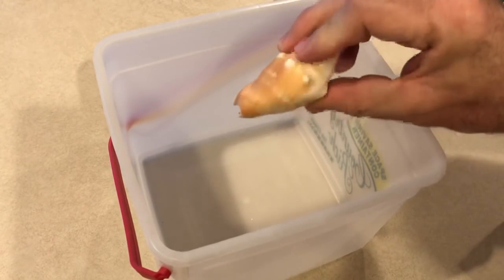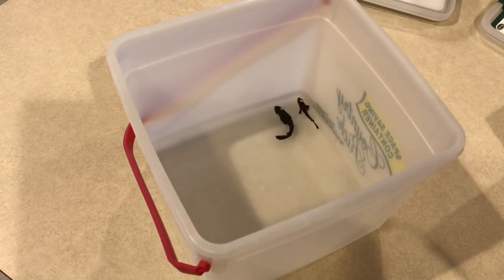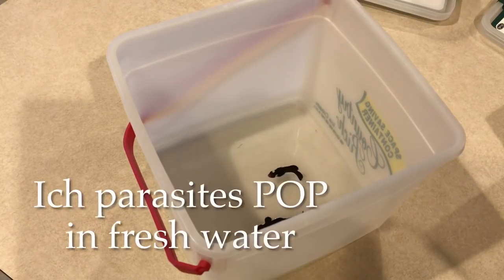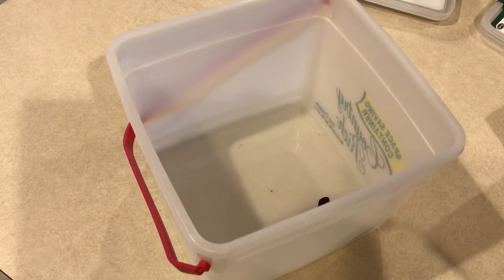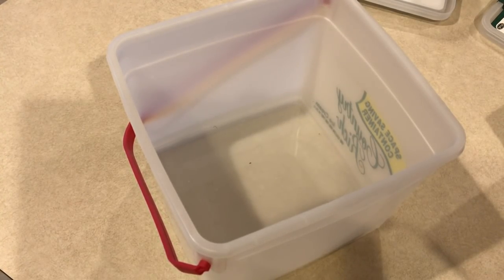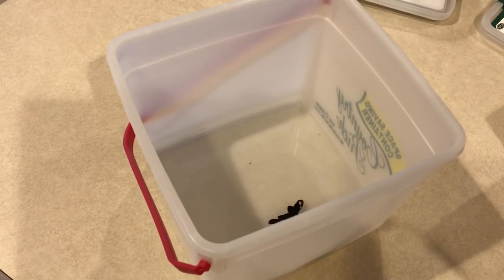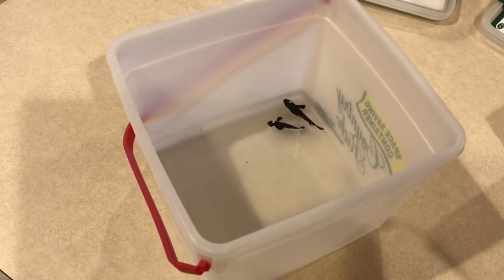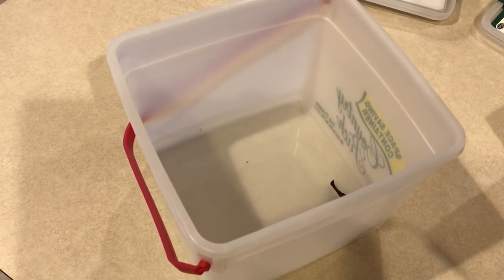how to add new saltwater fish to aquarium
how to safely add saltwater fish to a saltwater aquarium. new saltwater fish, domino clownfish. the domino clown fish is a rare clown fish, also known as nemo fish, which are orange and while (oscellaris clown fish.) how to add saltwater fish to tank. prevent ich with new saltwater fish.

Domino Clownfish are very precious and unique. They are all black with white dots. These offspring of Midnight Clownfish range from completely stripeless, to uniquely patterned Extreme Misbars. Occasionally you'll find Midnight Clownfish with dots. The peculiar white markings can be on the cheek as seen in the picture, or on any other area of the body. Single Dot Dominos occur with only one dot.

Captive-Bred Clownfish have a unique advantage over wild-harvested species. Captive-Bred Clownfish are very hardy and more accustomed to conditions found in home aquariums. Therefore, it makes a great choice for novices and seasoned aquarists alike.

The Domino Clownfish is also easy to breed in the home aquarium. The females will be the largest of the pair and the two fish will usually stay close to each other in the aquarium. Clownfish are egg layers and will deposit the eggs on a flat surface and defend the eggs from other tankmates. The eggs will normally hatch in 8-11 days depending on the water temperature. The fry must be reared in a separate aquarium on a diet of rotifers followed by baby brine shrimp.

100% Pure Magnesium
3ft X 1 Flex Hose by Eshopps